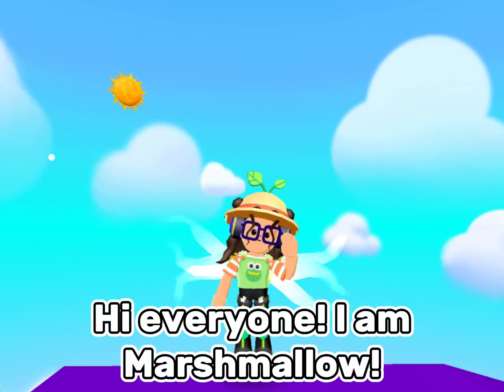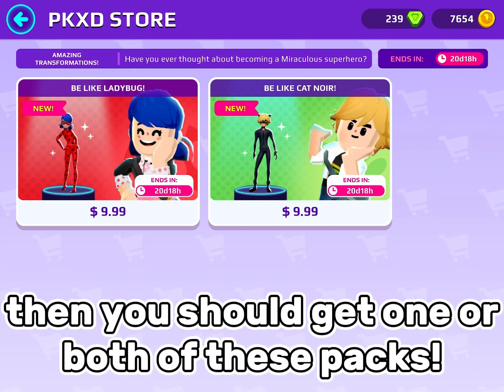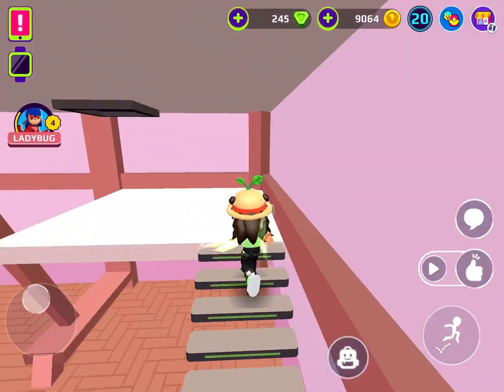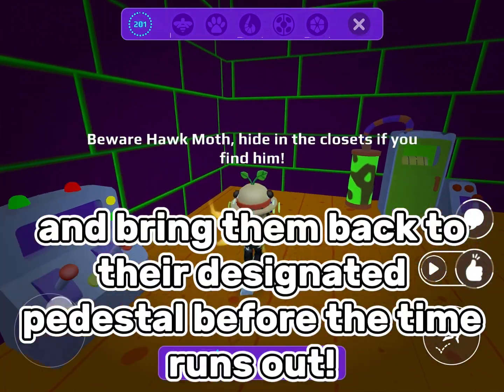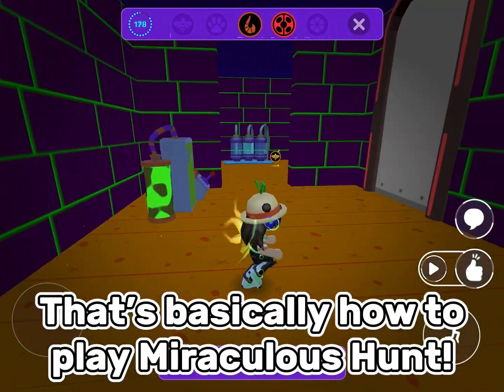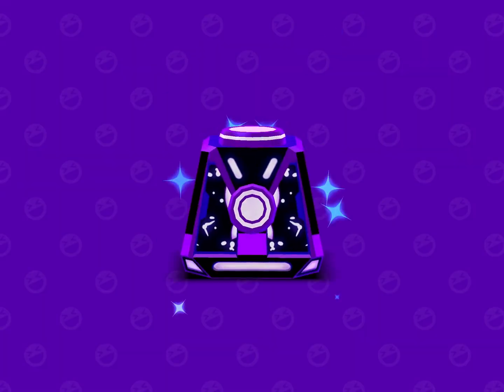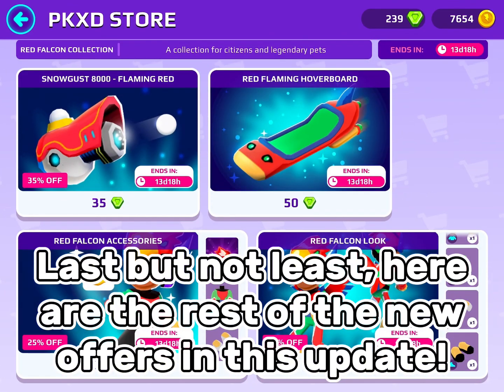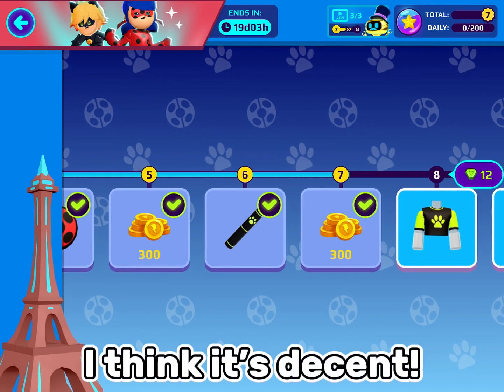THE MIRACULOUS LADYBUG UPDATE IS HERE! (PK XD.)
In this video, I will show you everything in the Miraculous Ladybug update! I hope you enjoy the video! \(^ o ^)/